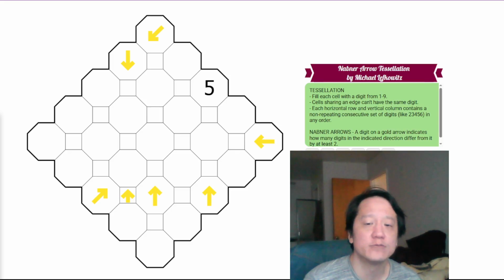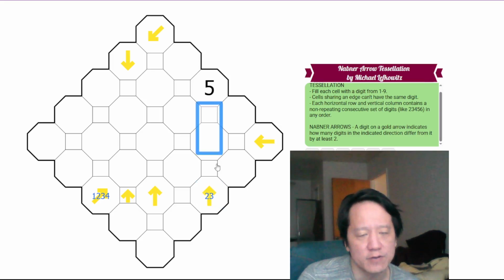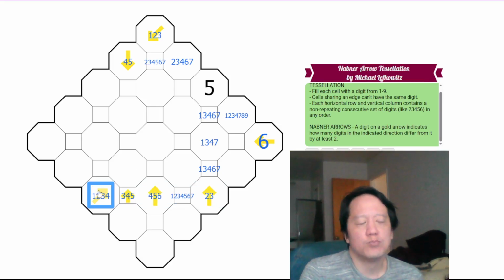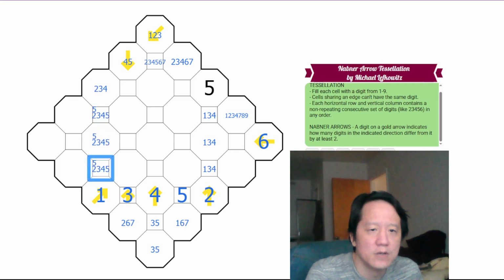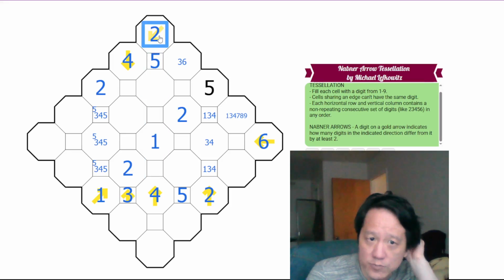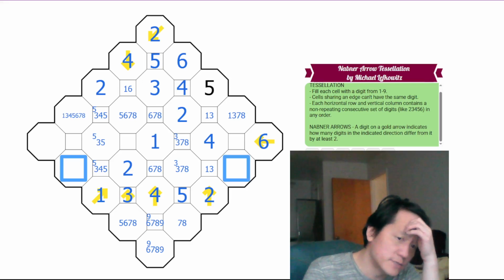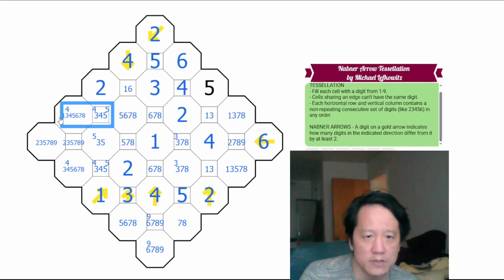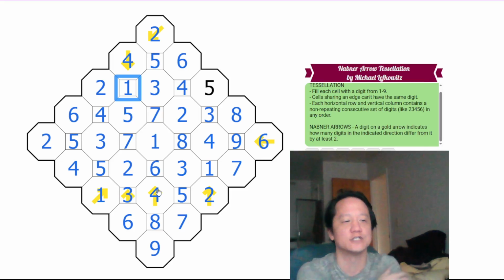Frank Puzzles About Nabner Arrow Tessellation | Easy Tessellation Puzzle